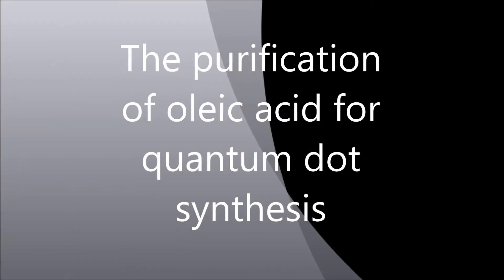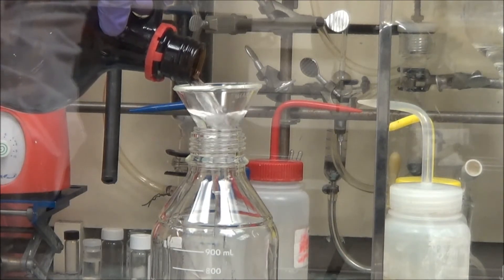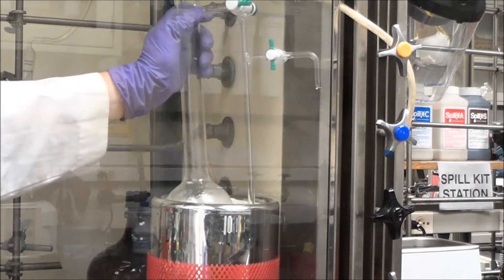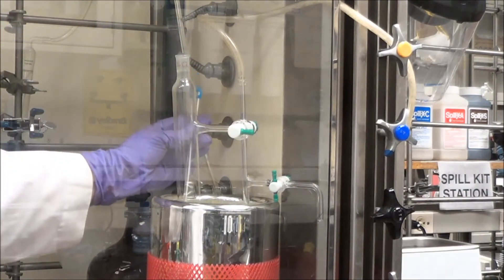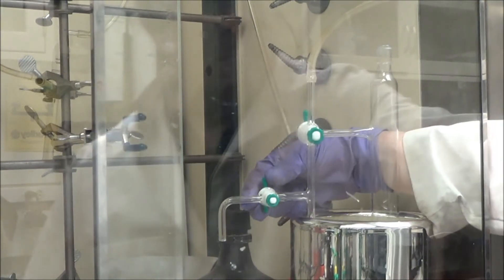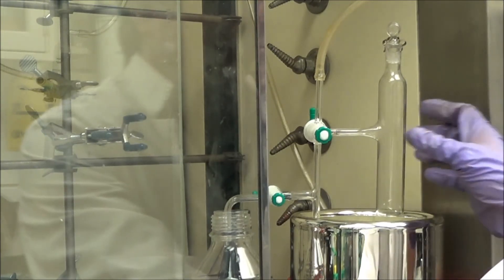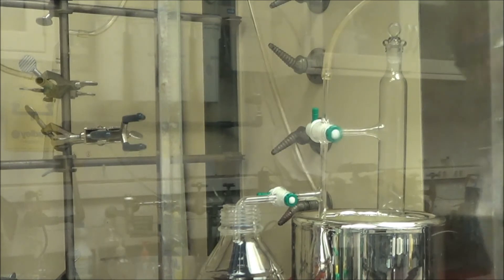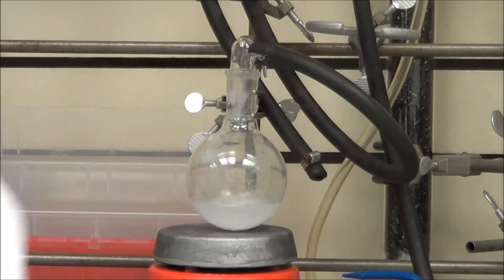Oleic Acid Purification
How to purify oleic acid for quantum dot synthesis. The use of 90% pure or less oleic acid is very prevalently used in QD synthesis; however, we have found that reproducibility is extremely poor. Also, we generally make significantly brighter QDs with purified oleic acid. Shown here is how we make it as high purity grade from vendors is prohibitively expensive.